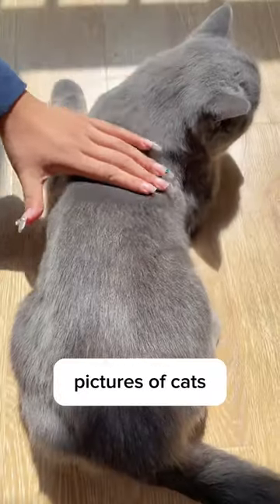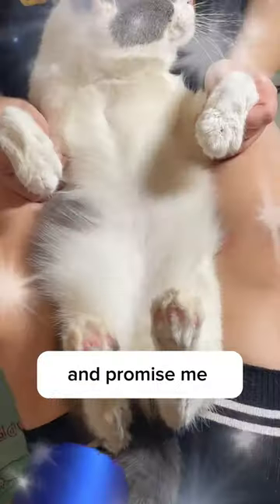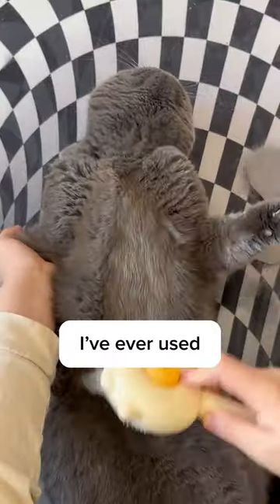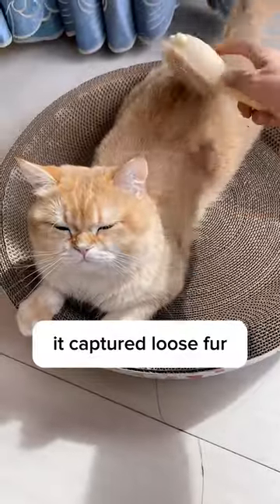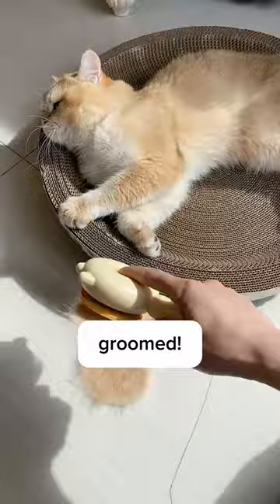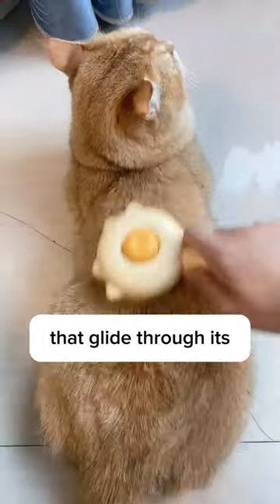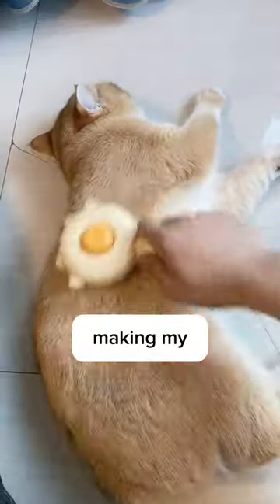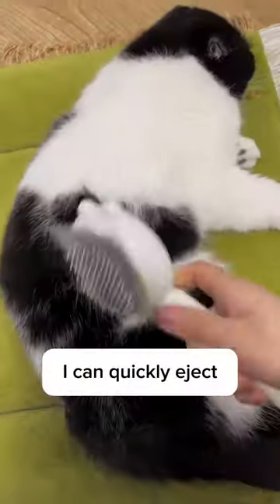They trick me into buying this brush